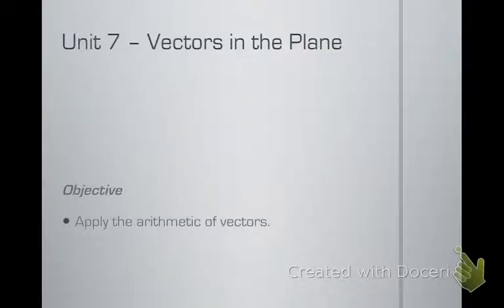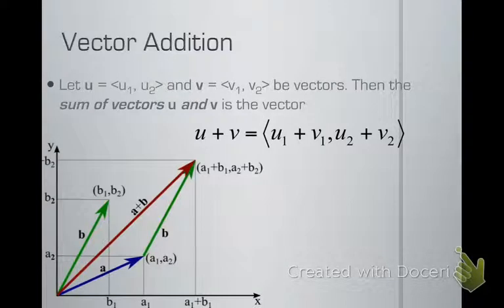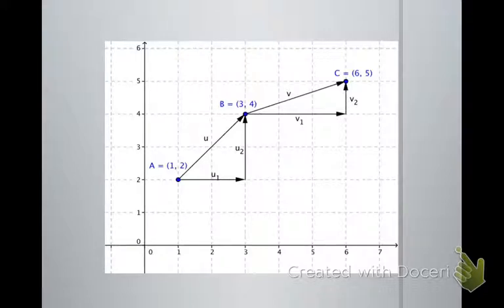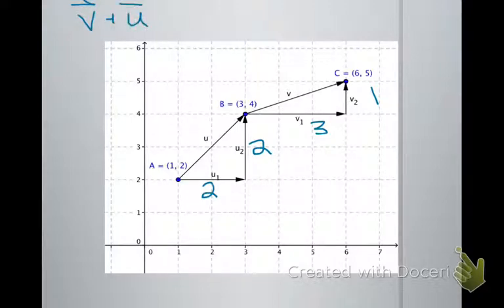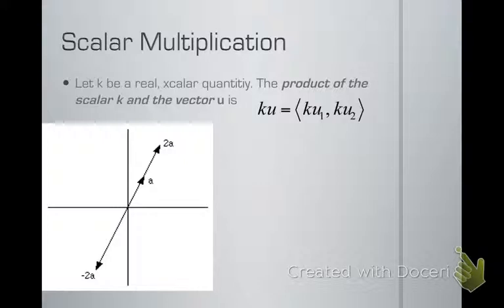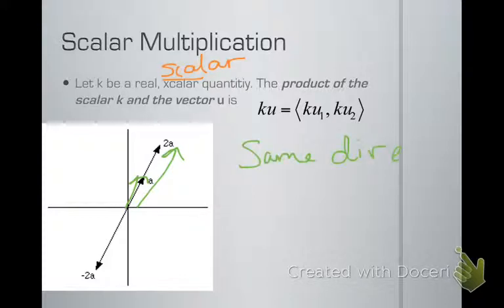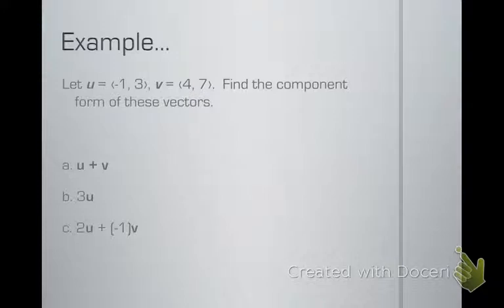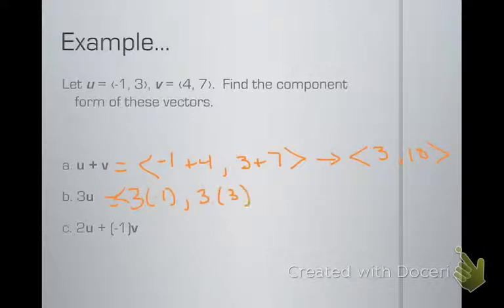Vector Addition and Scalar Multiplication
Adding two vectors in their component form and multiplying a vector by a scalar quantity.